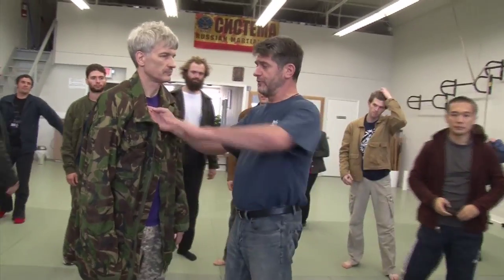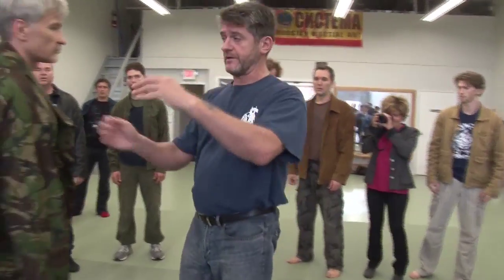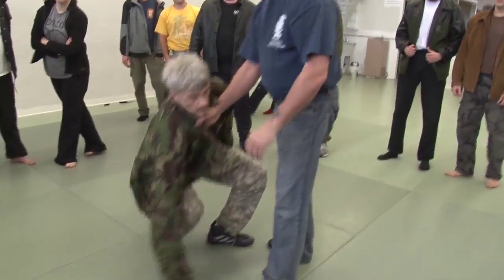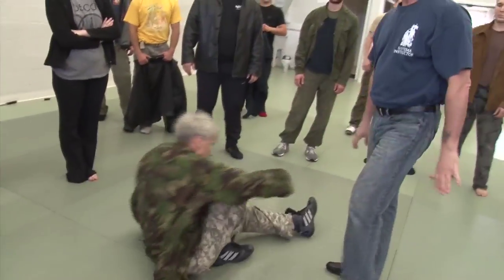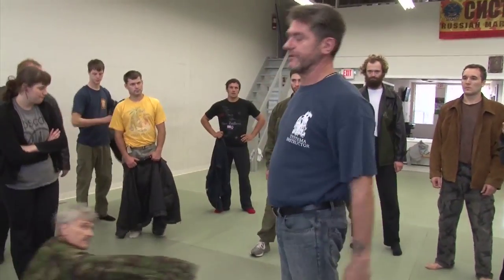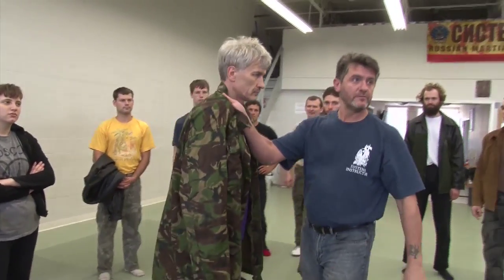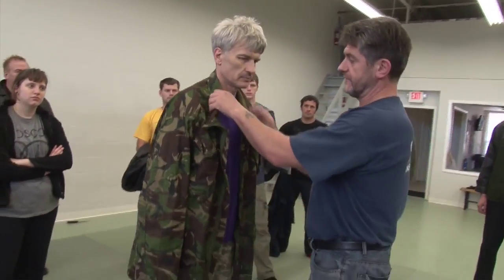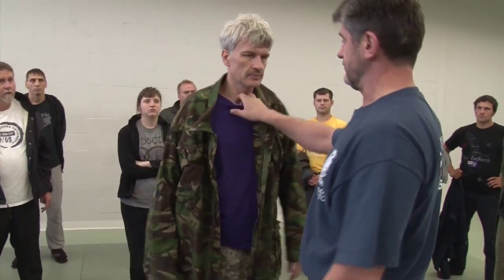Systema Russian Martial Art by Vladimir Vasiliev Takedowns with Shirt Collar